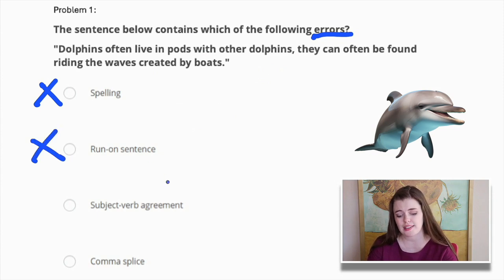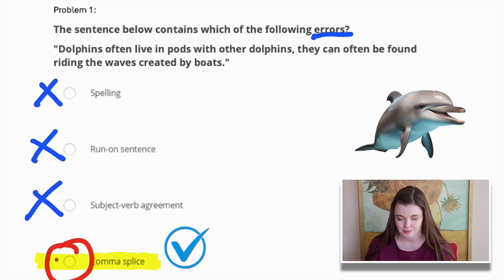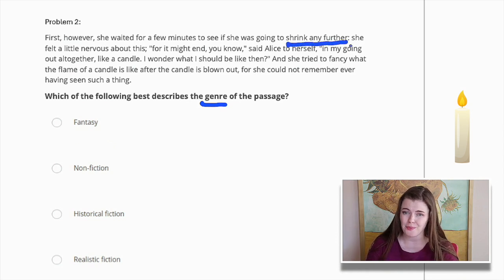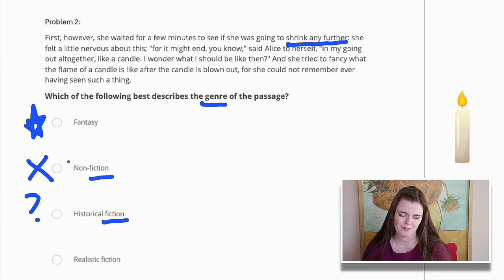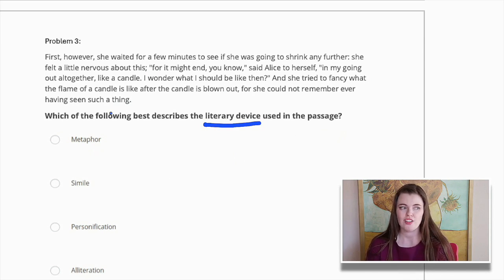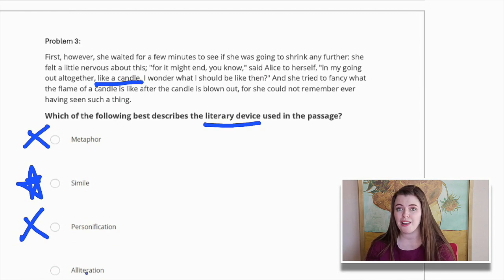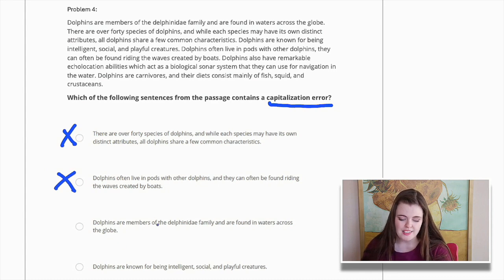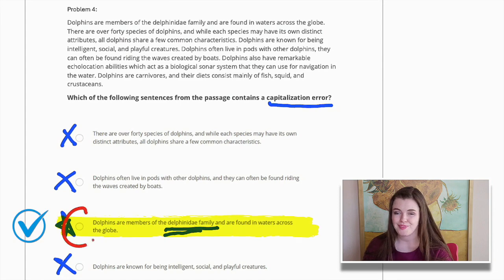Practice Questions for Foundations of Linguistics | Praxis ESOL (5362)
📣Looking for authentic Foundations of Linguistics practice questions for the Praxis English to Speakers of Other Languages Exam (5362)?

Join educator and test prep expert – Jamie –  as we walk you through the types of Foundations of Linguistics questions that you are likely to face. This video will provide step-by-step explanations for each question as well as strategy tips to help you save time & tackle any Foundations of Linguistics question that comes your way.

🔗 LINKS 🔗

🔎 CHAPTERS 🔎

00:00 - Intro
00:25 - Problem #1
01:49 - Problem #2
03:52 - Problem #3
05:24 - Problem #4
 06:43 - Outro